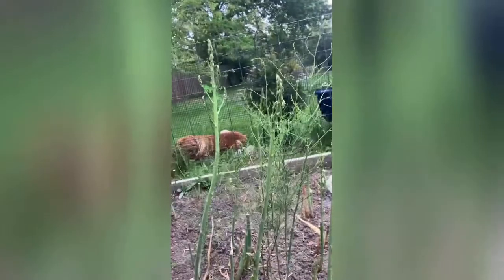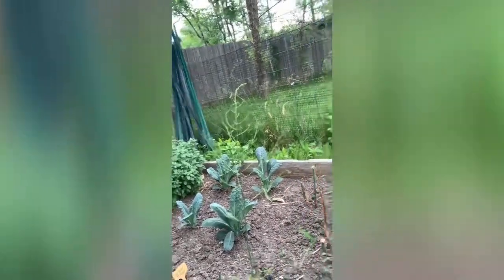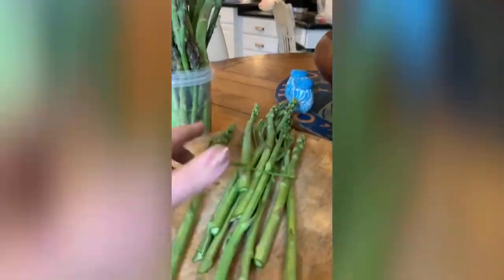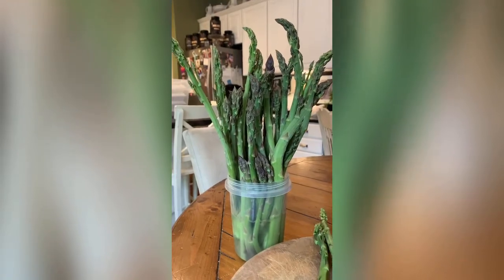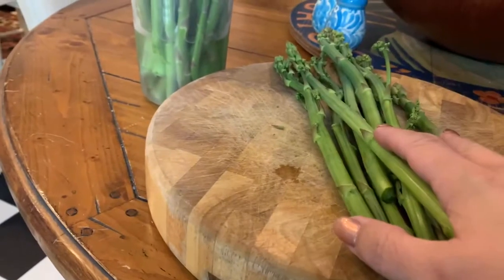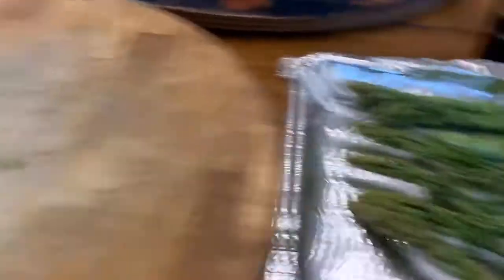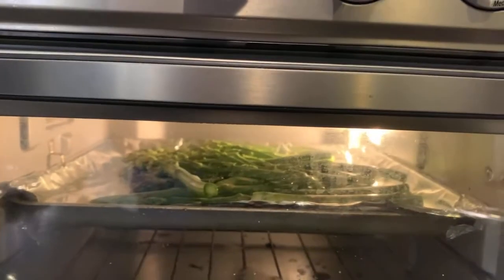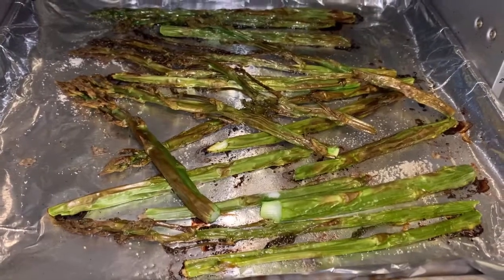Asparagus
Learn about starting your own asparagus patch. Grow it and cook it. Simple and delicious.